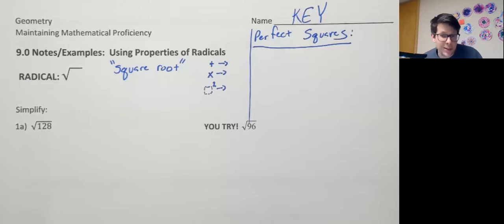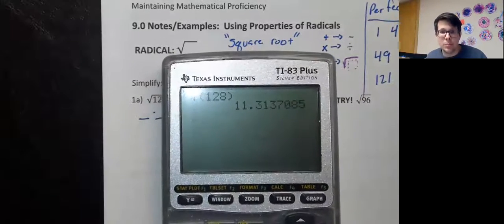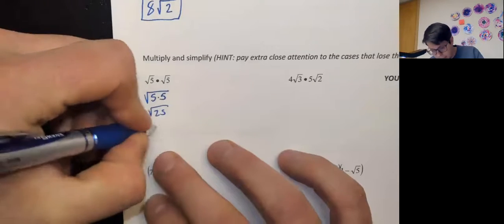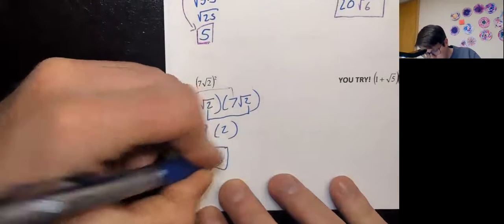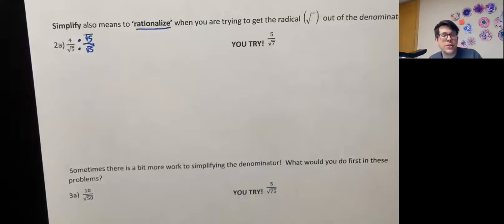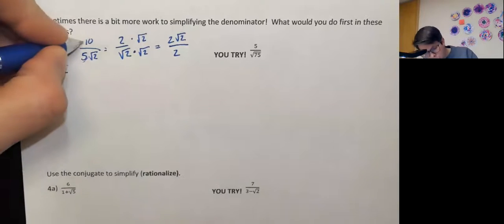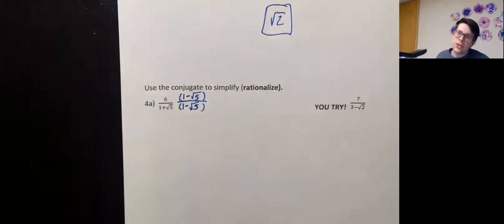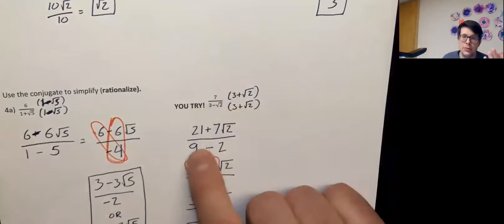Geometry Lesson 9.0 Properties of Radicals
Learn to simplify radicals, multiply radicals, rationalize denominators, and use conjugates.

Mr. Slomka